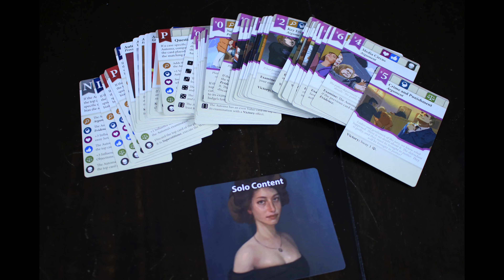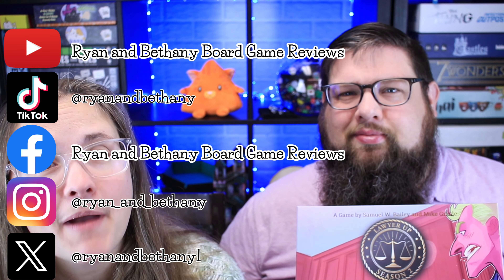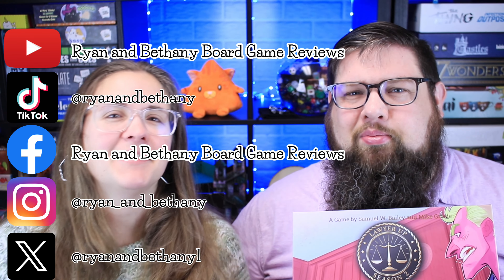Lawyer Up Season 2 Review!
Today, we talk about Lawyer Up  Season 2 from Rock Manor Games! This box comes with 3 all new cases and a new solo mode system that works for all 7 previous cases. There is a little more going on with these cases and there are more options on your turn as well.
If you want to check out our thoughts on the original season 1 game, or want to get an overview  on how to play, here is our review of Lawyer Up Season 1!

Facebook.com/ryanandbethany
Instagram.com/ryan_and_bethany
Twitter.com/ryanandbethany1
Boardgamegeek.com/blog/8390/pounds-and-inches